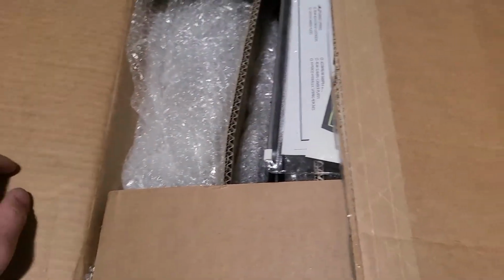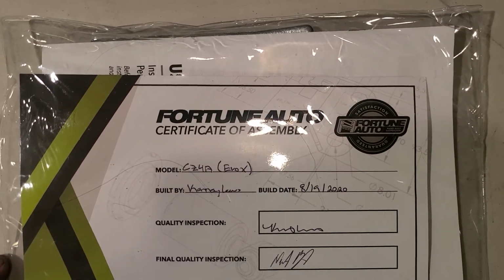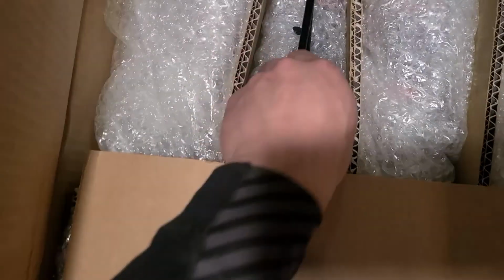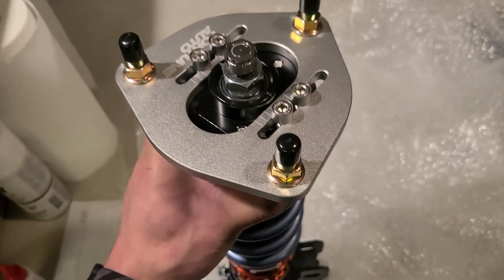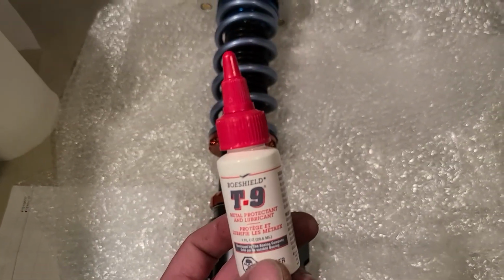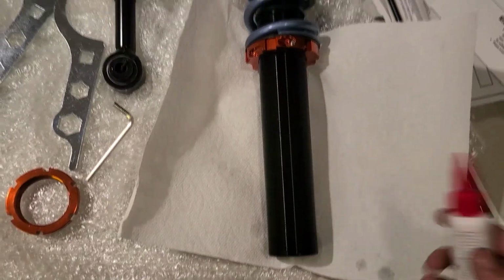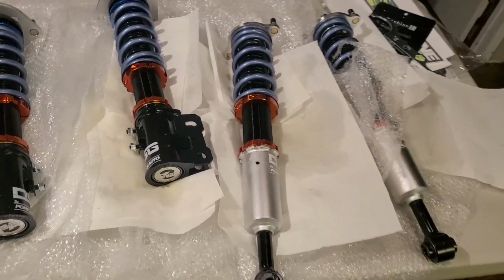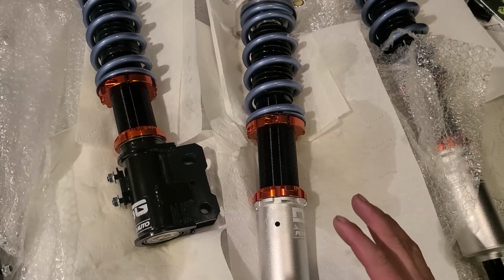Evo X Fortune Auto Unboxing and Prep! #1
Video shot in March 2021.

Unboxing of Fortune Auto Get 7 Coilovers DSG Edition and prep for the body threads to prevent seizing and corrosion.